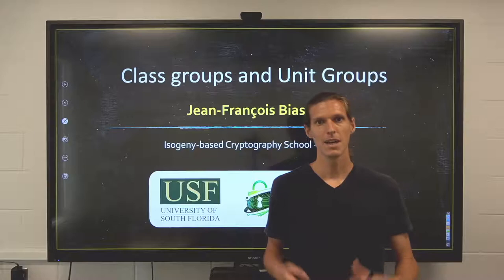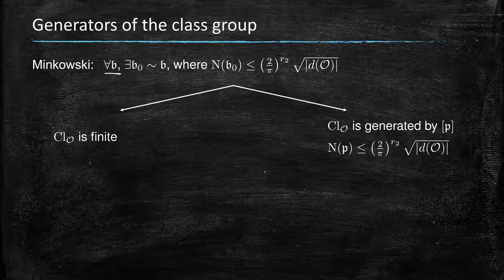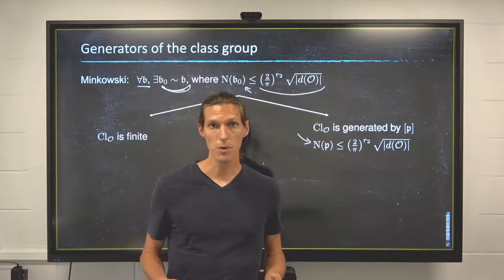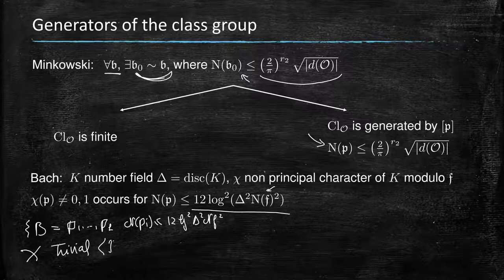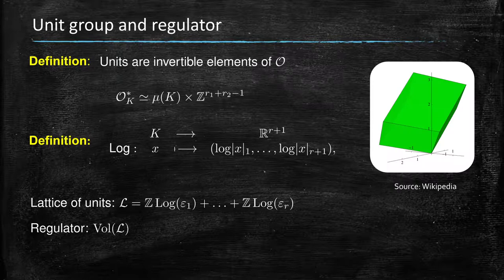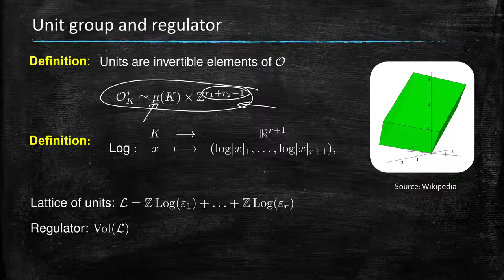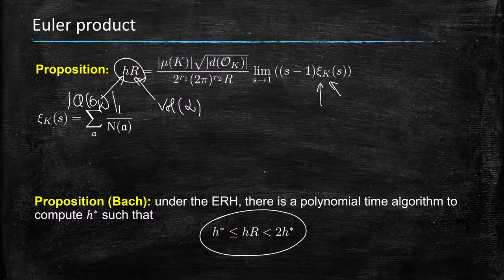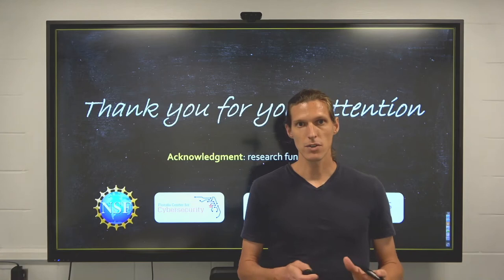The Ideal Class Group